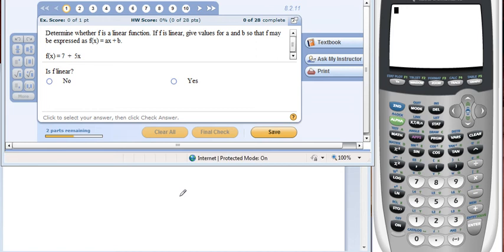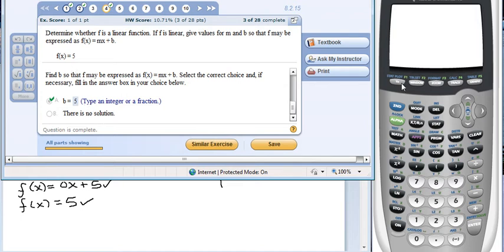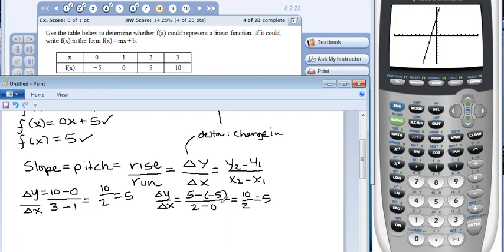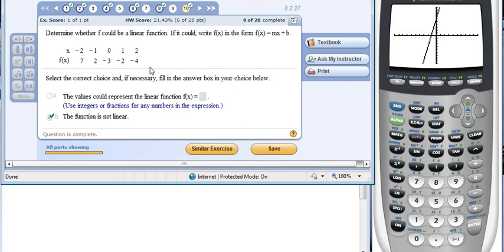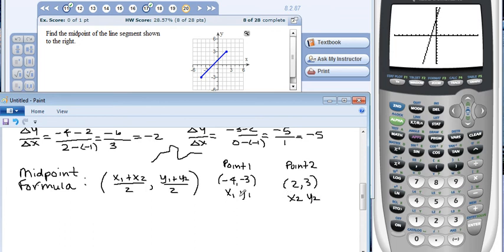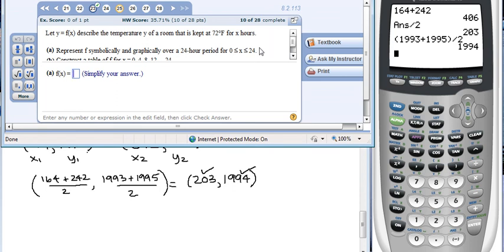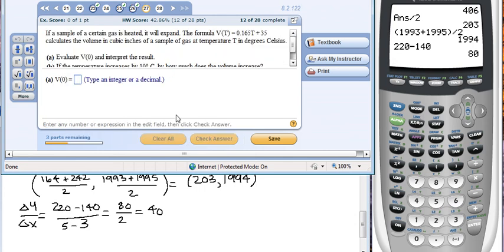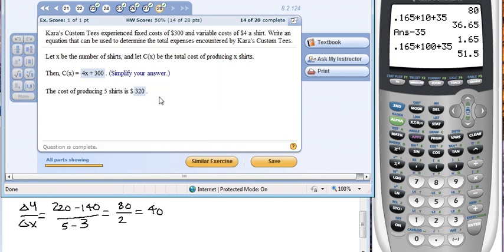0480 section 8 2